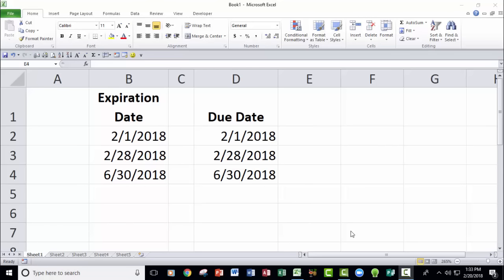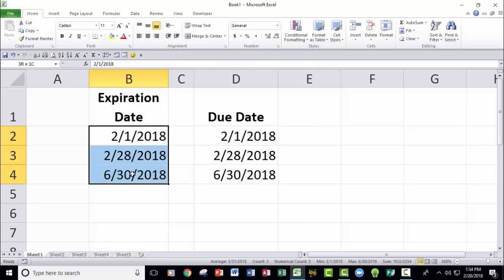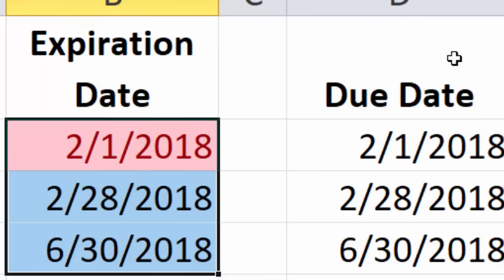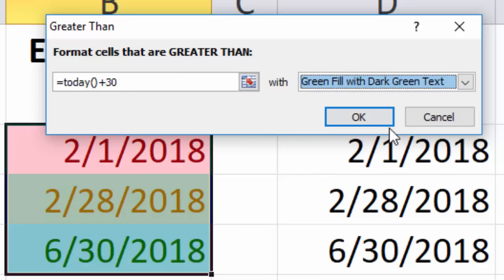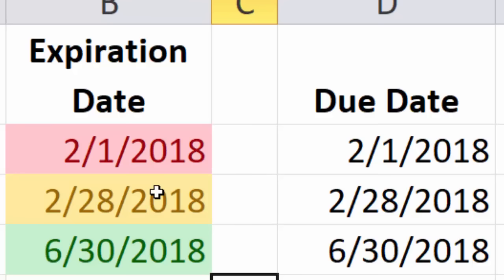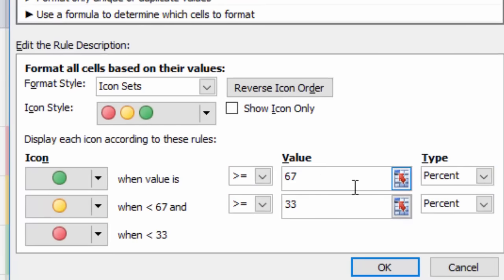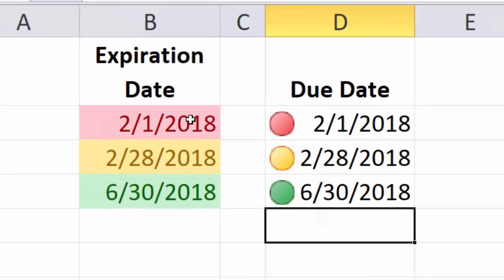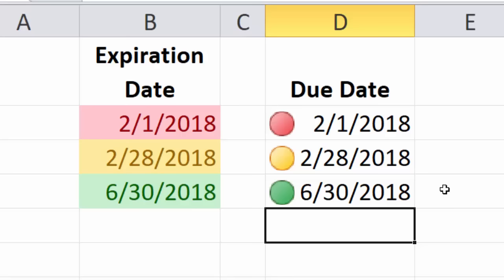Excel Essentials -- Level UP! -- Conditional Formatting for Due Dates and Expiration Dates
Do you have an Expiration Date or Due Date field where you want to quickly spot past due, expired -- or soon to expire items?  If so -- this is the tip for you!